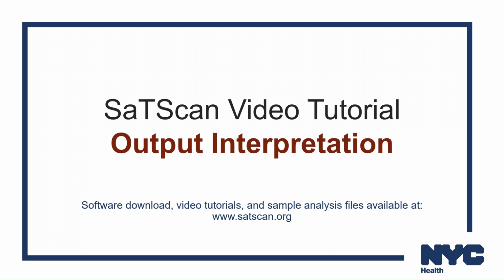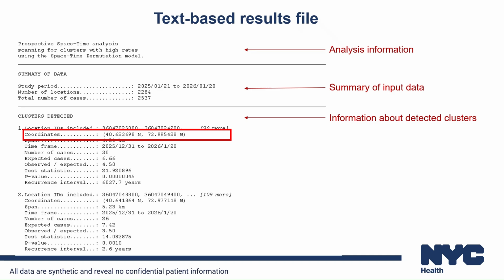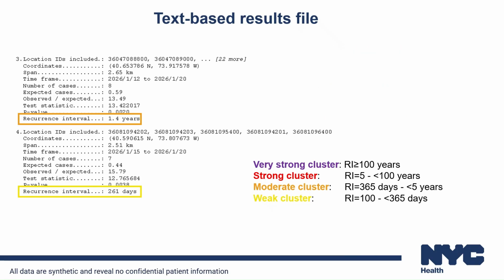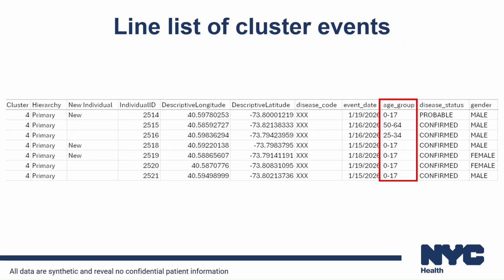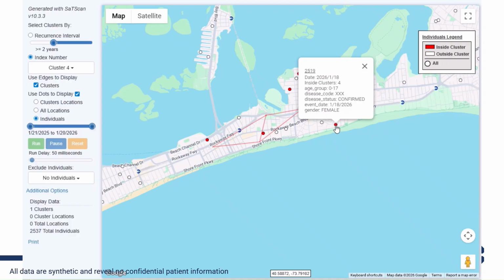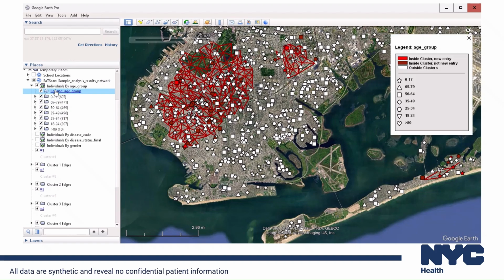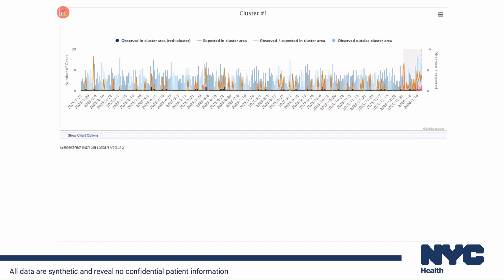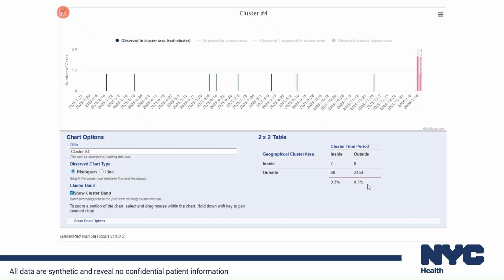Output Interpretation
Explore how to interact with and interpret SaTScan output files to support cluster interpretation and investigation.